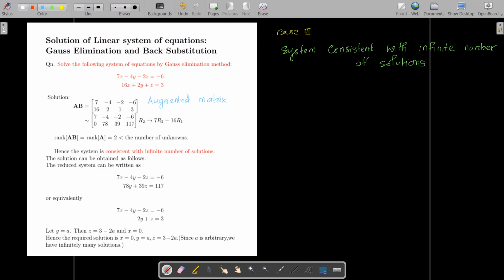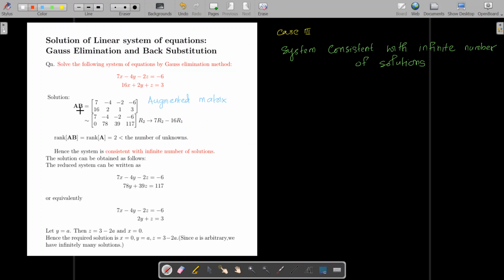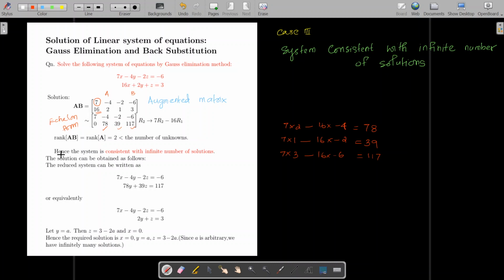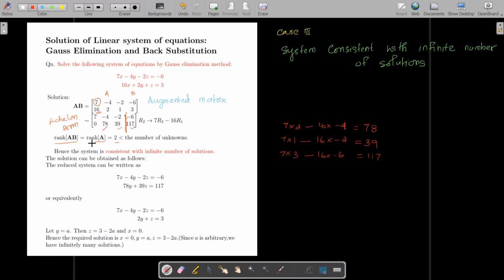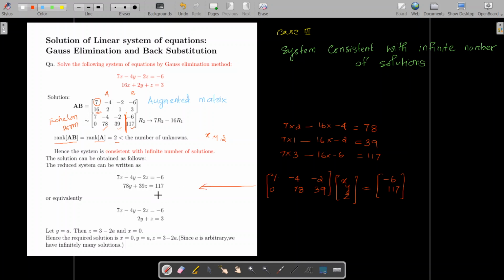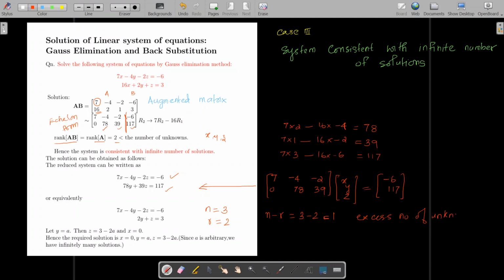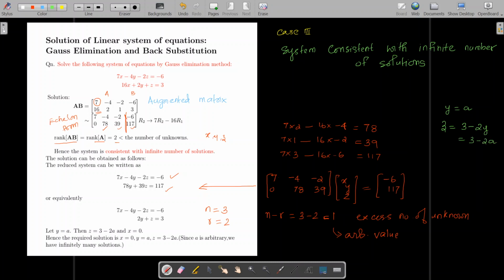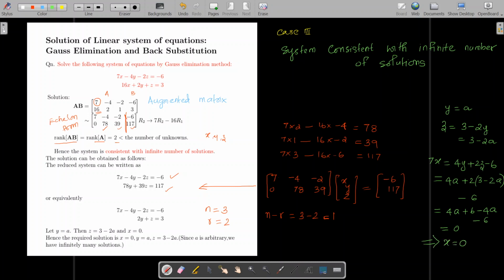Gauss Elimination Part-2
prepared by Dept. of Mathematics, TKM C E